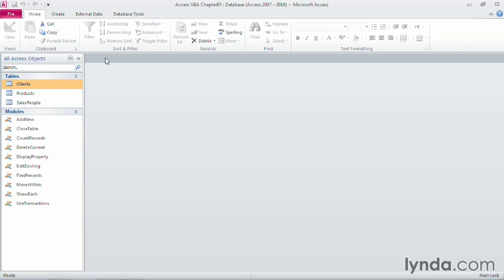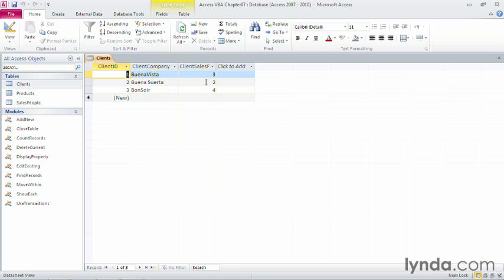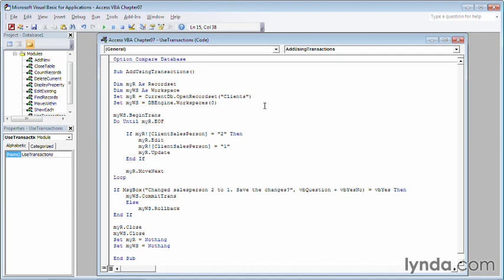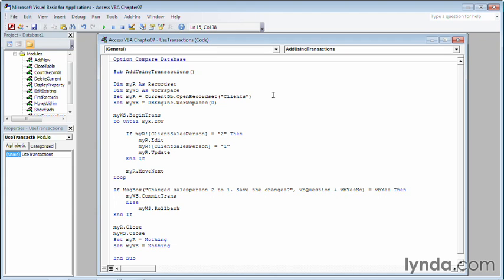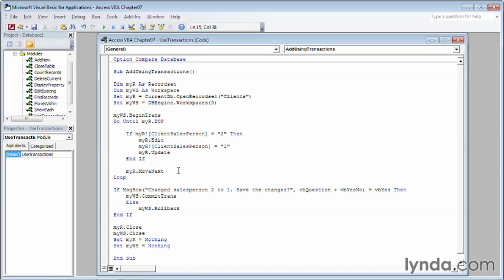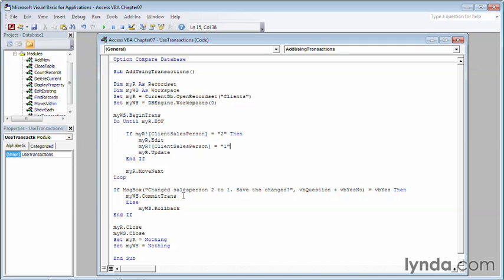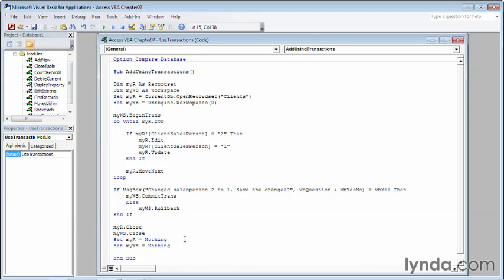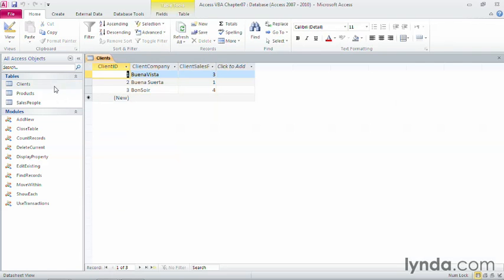Preserving data integrity using transactions from the Course Up and Running with VBA in Access